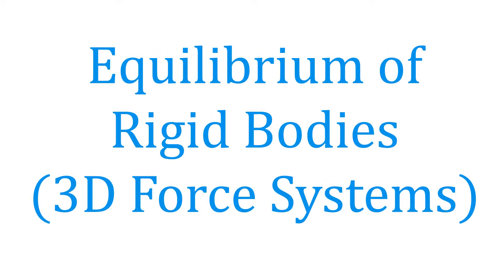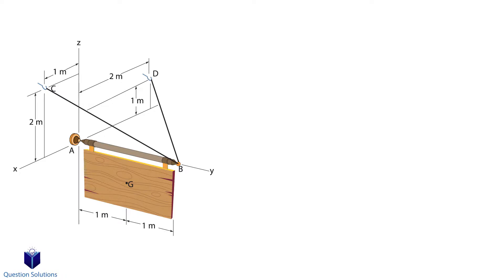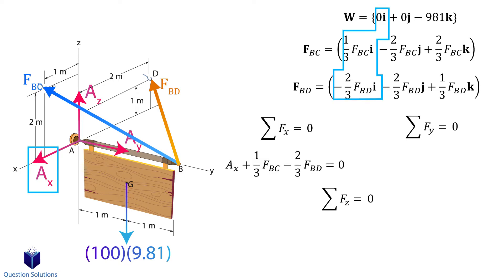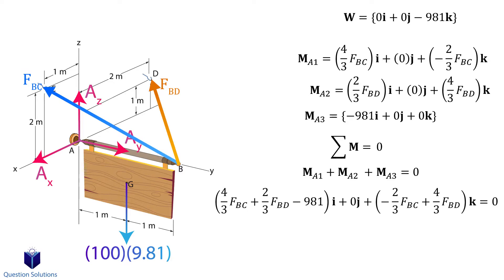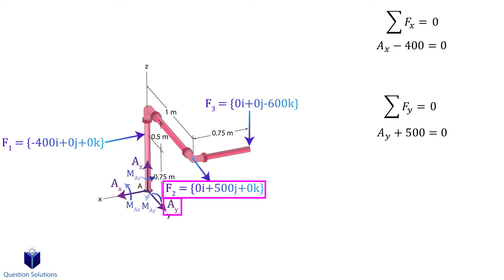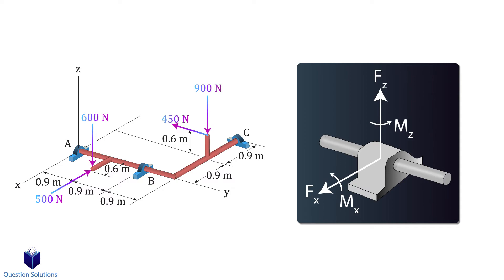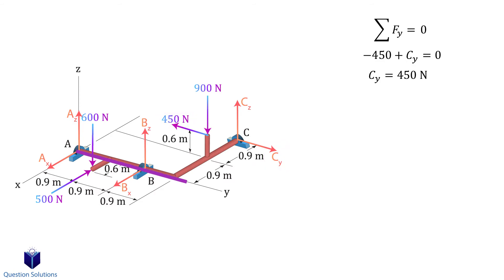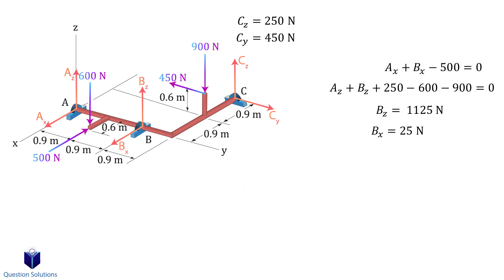Equilibrium of Rigid Bodies 3D force Systems | Mechanics Statics | (solved examples)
Let's go through how to solve 3D equilibrium problems with 3 force reactions and 3 moment reactions. We go through multiple examples step by step and find reactions for different supports like journal bearings, fixed supports, and ball and socket joints.

Intro (00:00)
The sign has a mass of 100 kg with center of mass at G. (01:18)
Determine the components of reaction at the fixed support A. (04:41)
The shaft is supported by three smooth journal bearings at A, B, and C. (06:46)